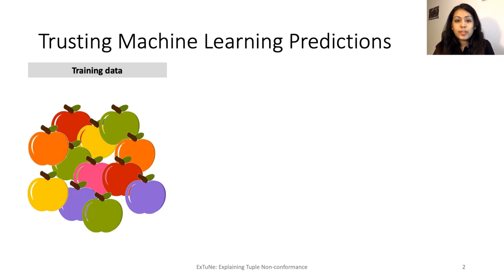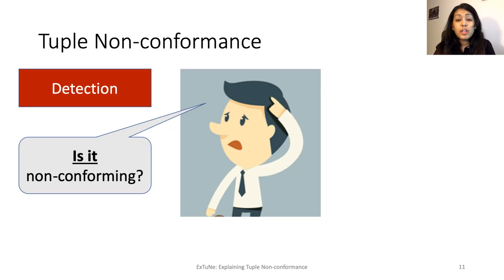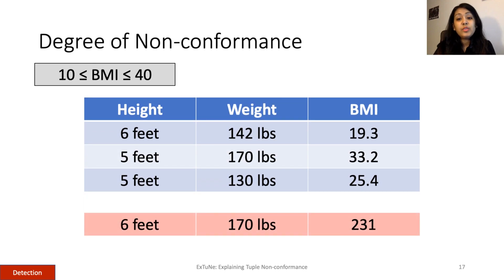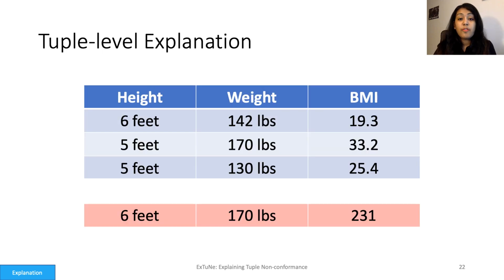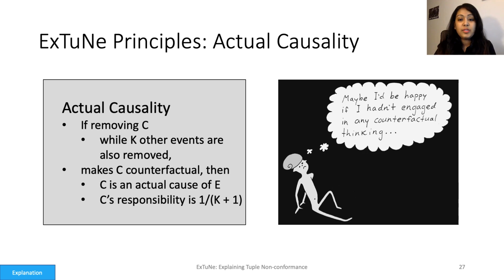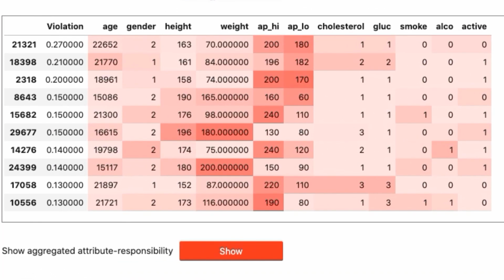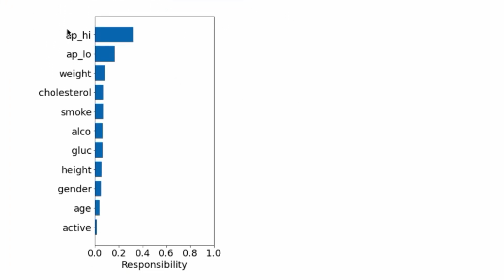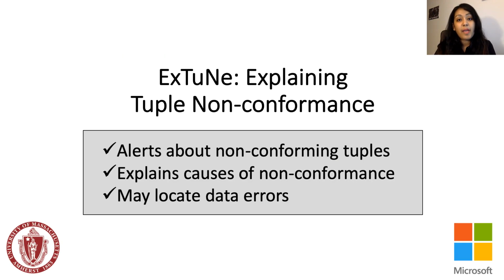ExTuNe: Explaining Tuple Non-conformance (SIGMOD 2020 Demo) [Speaker: Anna Fariha]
Authors: Anna Fariha, Ashish Tiwari, Arjun Radhakrishna, Sumit Gulwani

Abstract: In data-driven systems, we often encounter tuples on which the predictions of a machine-learned model are untrustworthy. A key cause of such untrustworthiness is non-conformance of a new tuple with respect to the training dataset. To check conformance, we introduce a novel concept of data invariant, which captures a set of implicit constraints that all tuples of a dataset satisfy: a test tuple is non-conforming if it violates the data invariants. Data invariants model complex relationships among multiple attributes; but do not provide interpretable explanations of non-conformance. We present ExTuNe, a system for Explaining causes of Tuple Non-conformance. Based on the principles of causality, ExTuNe assigns responsibility to the attributes for causing non-conformance. The key idea is to observe change in invariant violation under intervention on attribute-values. Through a simple interface, ExTuNe produces a ranked list of the test tuples based on their degree of non-conformance and visualizes tuple-level attribute responsibility for non-conformance through heat maps. ExTuNe further visualizes attribute responsibility, aggregated over the test tuples. We demonstrate how ExTuNe can detect and explain tuple non-conformance and assist the users to make careful decisions towards achieving trusted machine learning.